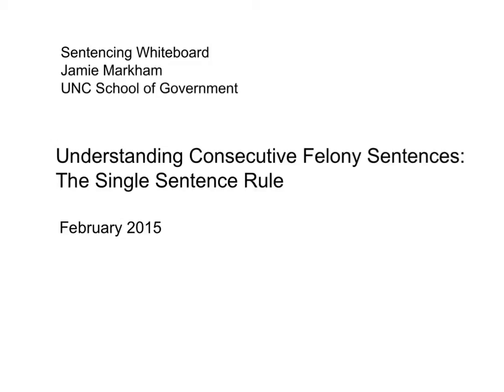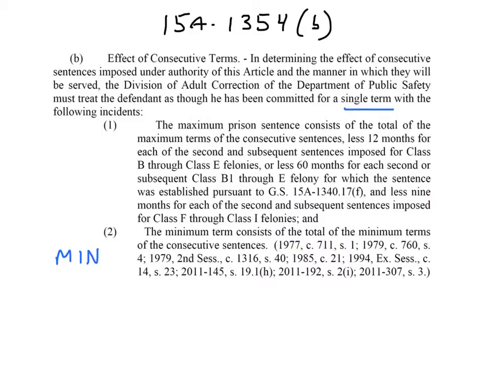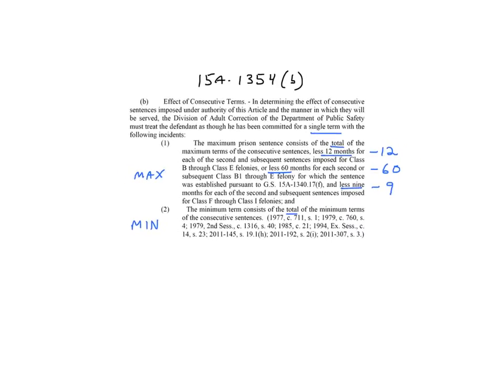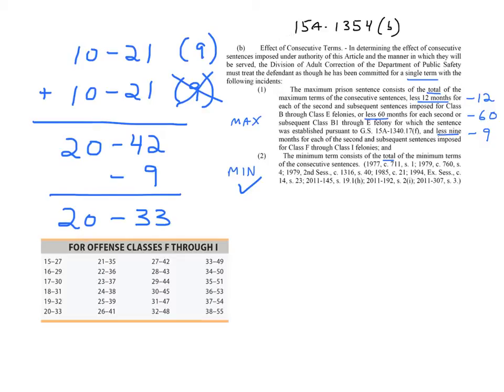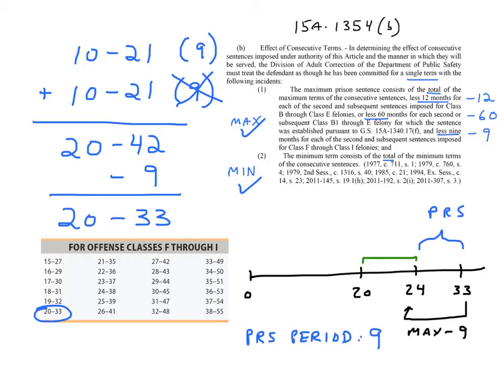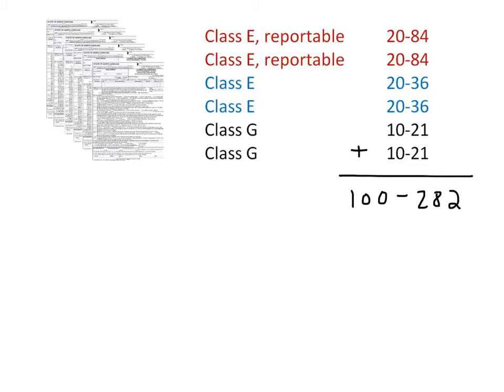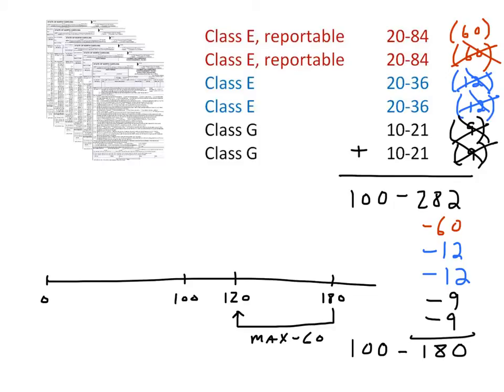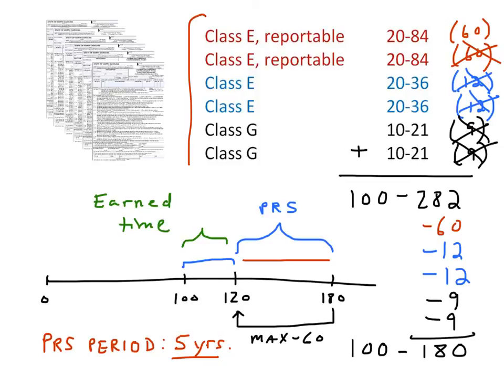How Consecutive Felonies Are Served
An explanation of the so-called "single sentence rule" of G.S. 15A-1354(b), which governs how the prison system administers consecutive felony sentences.